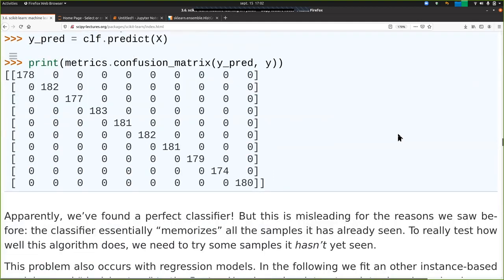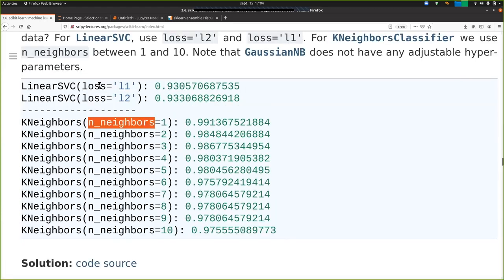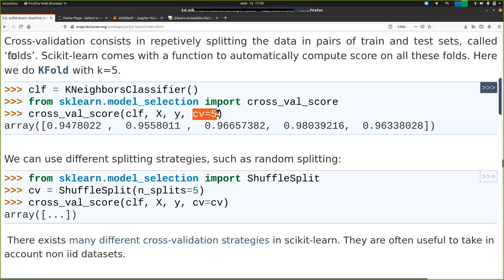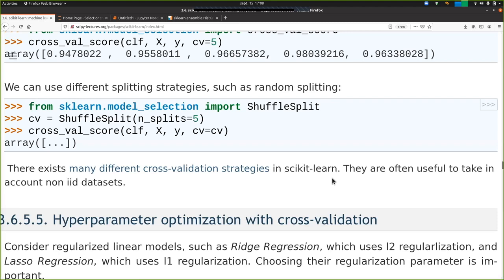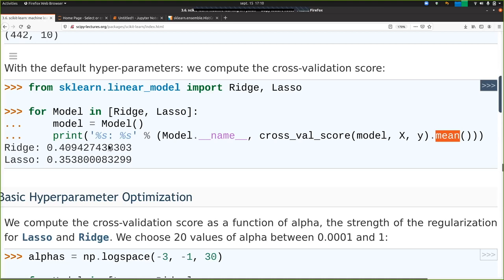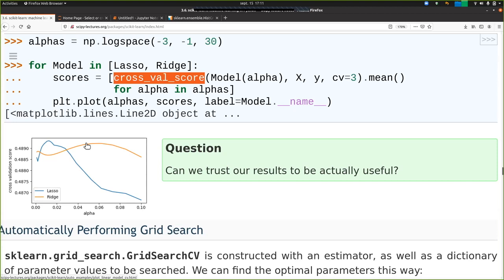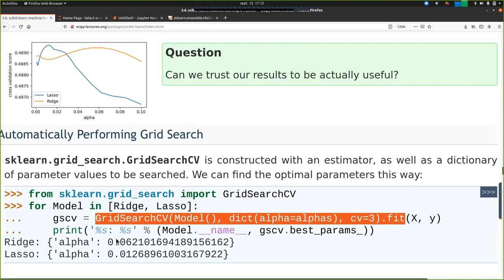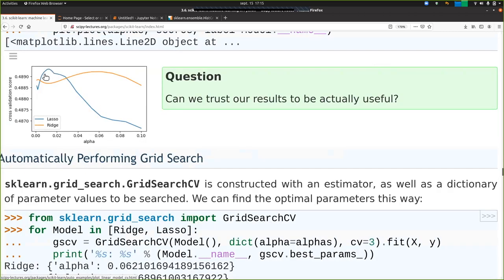Measuring model performance scikit learn - Gael Varoquaux creator of Scikit Learn